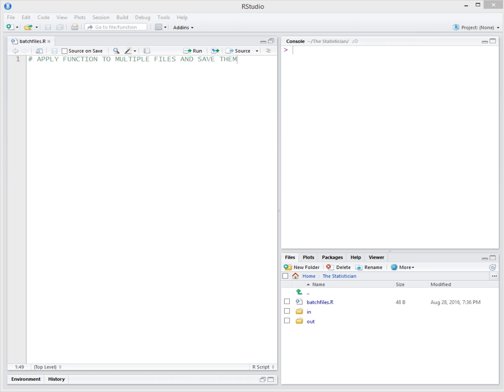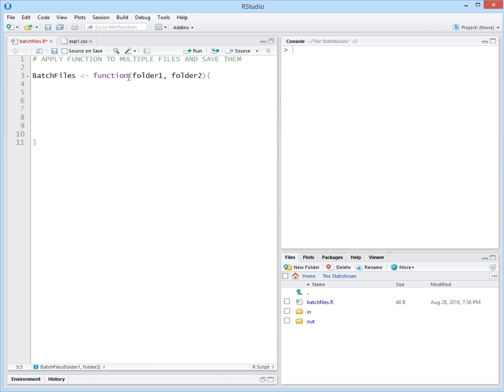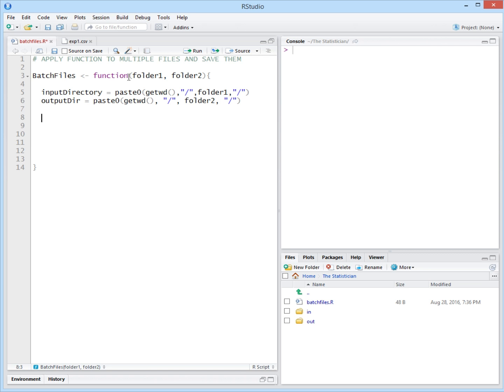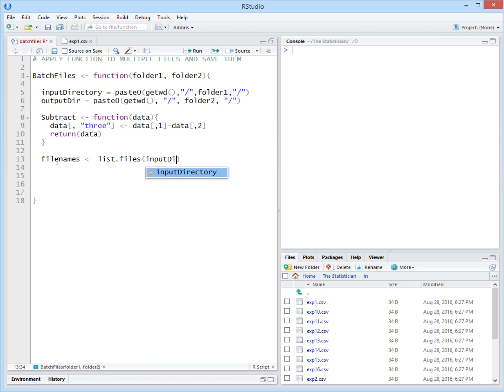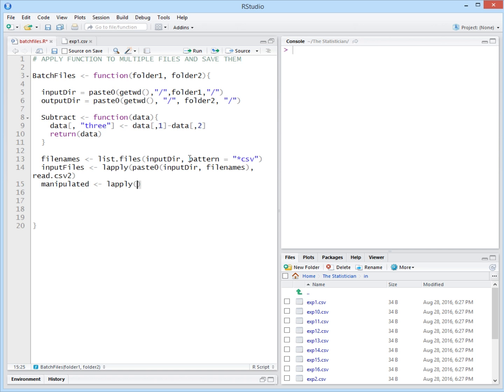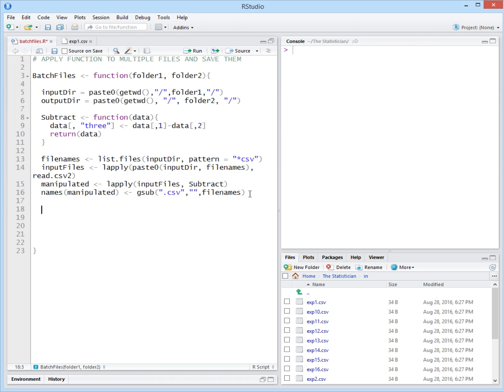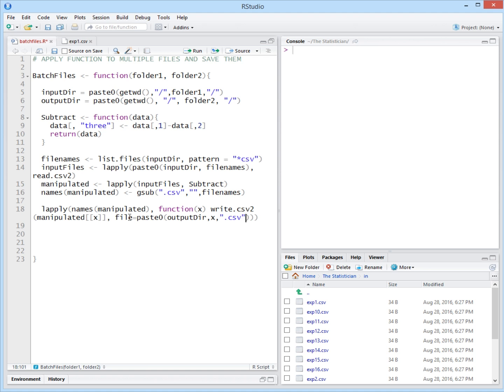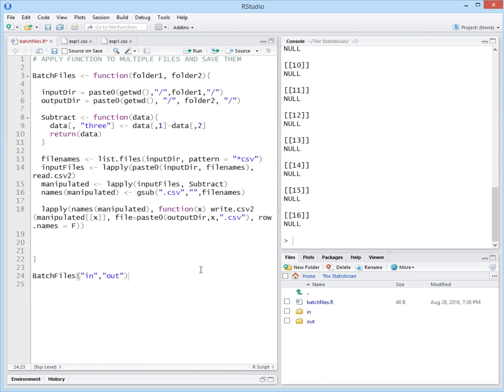R - APPLY FUNCTION TO MULTIPLE FILES AND SAVE THEM